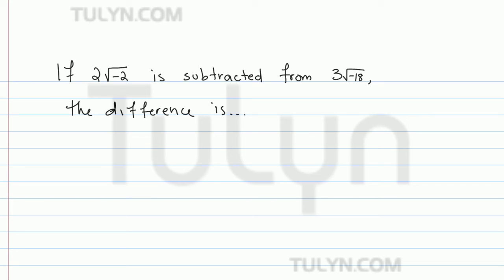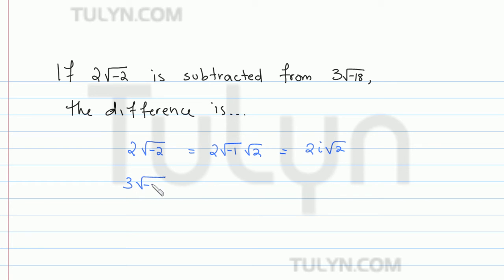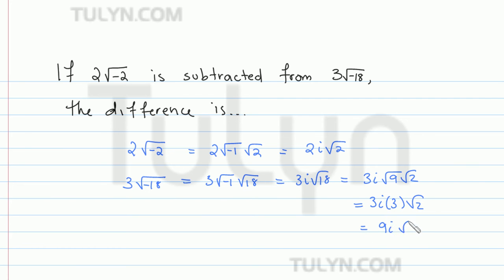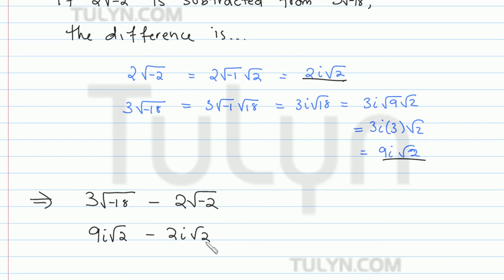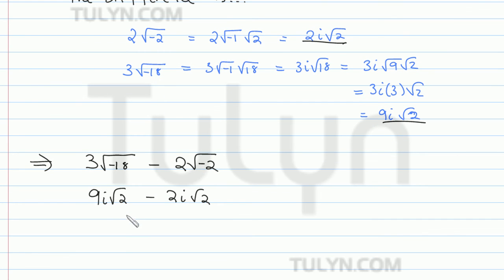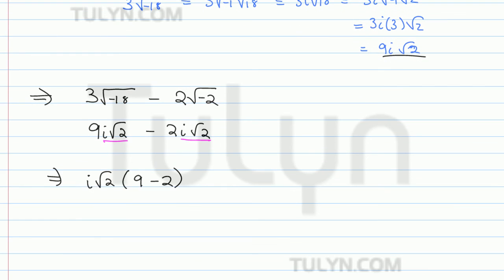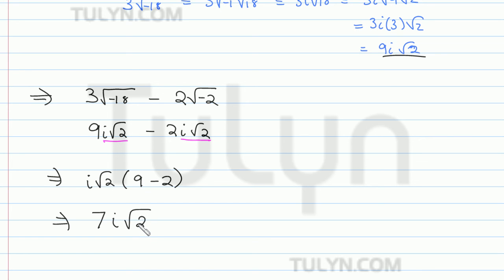subtracting complex numbers